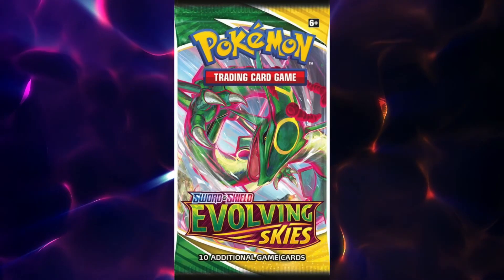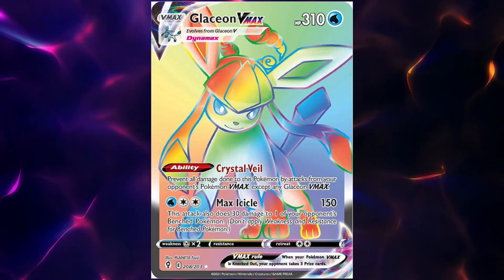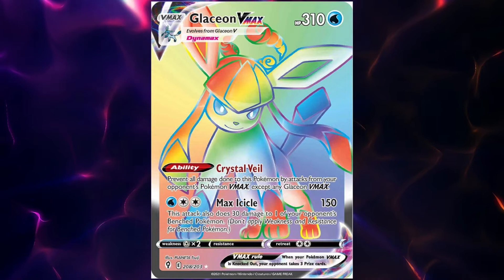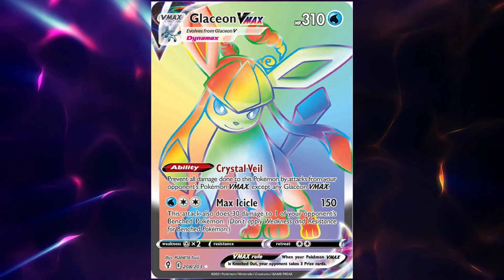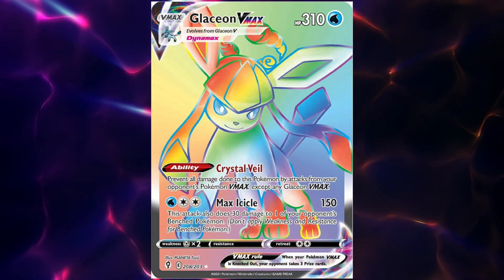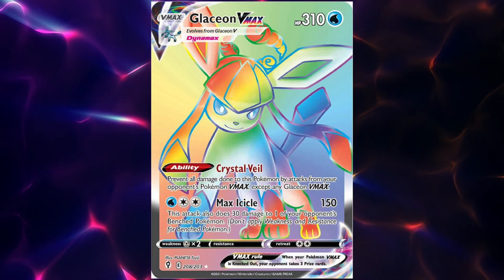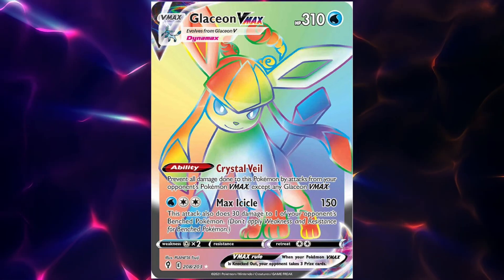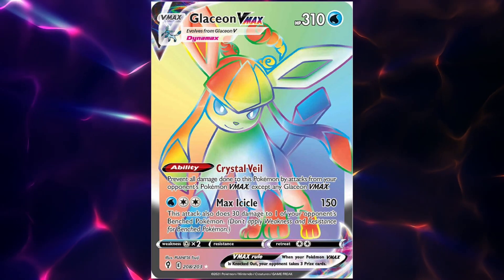1 Minute Card Review: Glaceon Rainbow Rare from Pokemon Evolving Skies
Looking forward to reading all of your comments!

Animated Backgrounds:

All animated Backgrounds are from Videezy